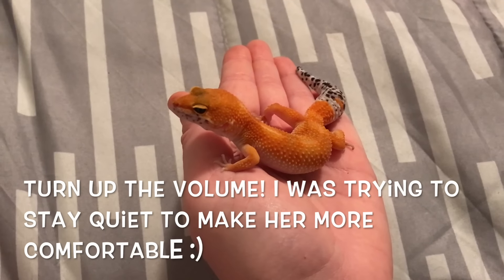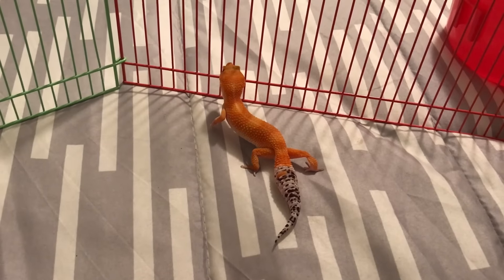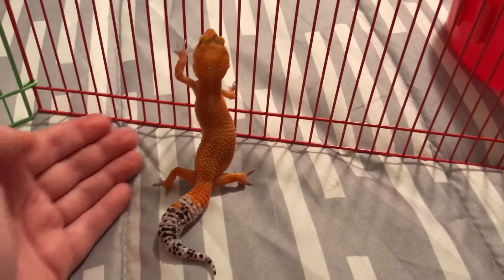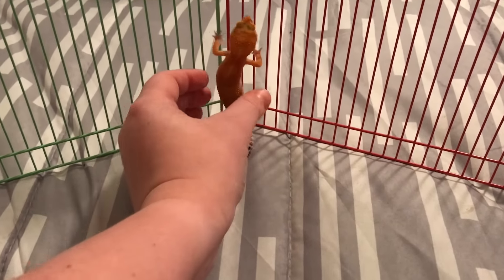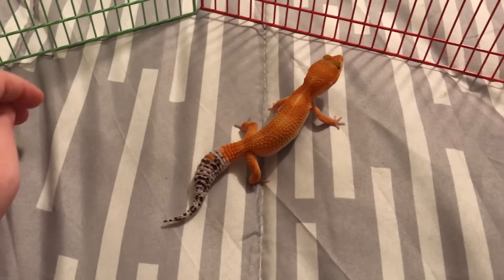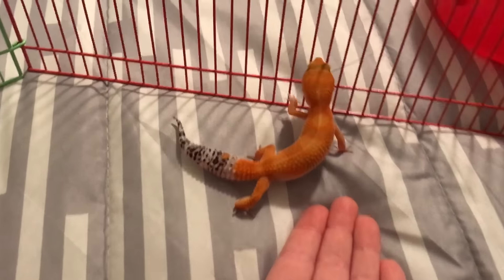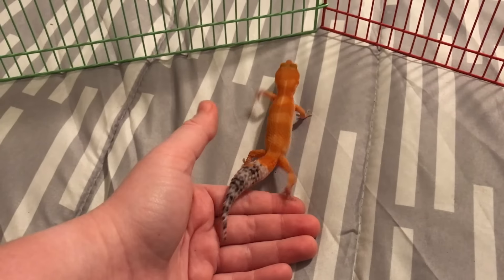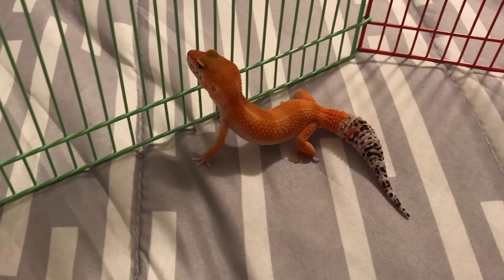MEET PIPER: MY LEOPARD GECKO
I've had Piper my leopard gecko for 3 weeks now and she is doing great so far! She just completed her first shed so her colors are super vibrant. She hasn't been eating much lately and has lost 2 grams since I got her, but she is still very active, so I'm sure she is still settling in. She is doing wonderful with taming and is such a sweet girl! Let me know if you want to see me leopard gecko videos on my channel!